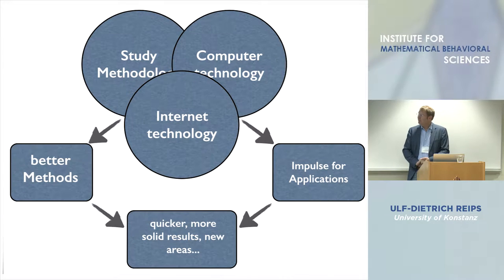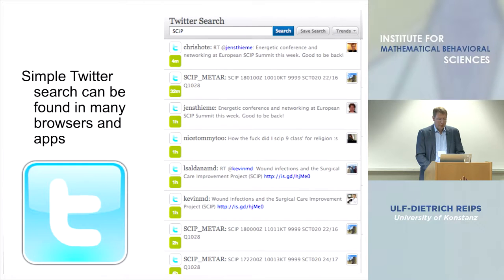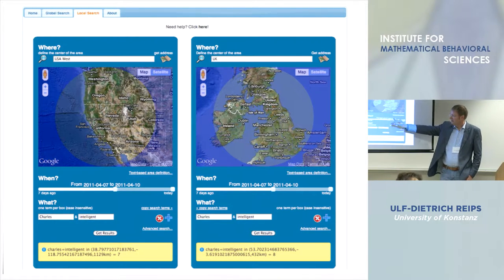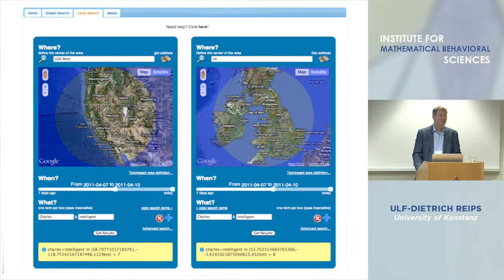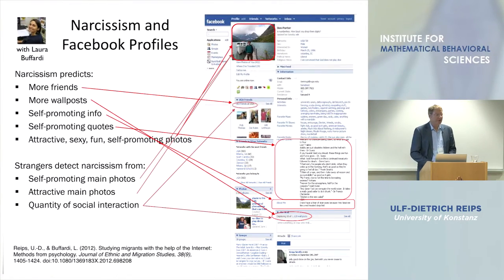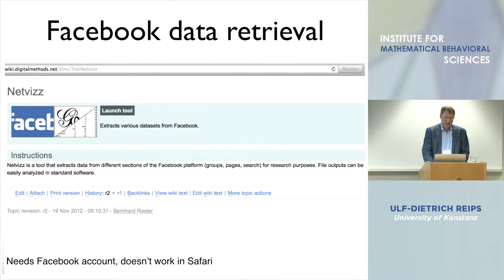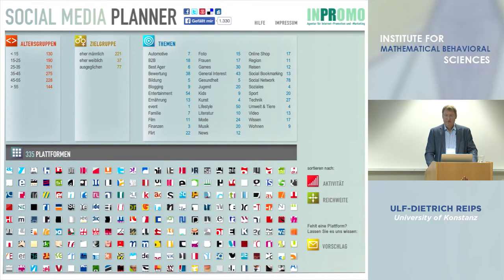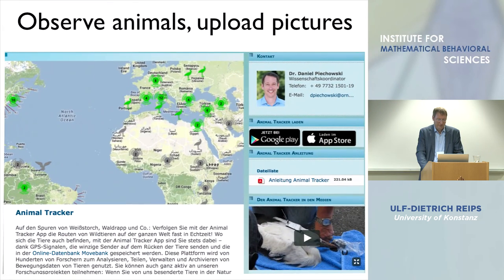Ulf-Dietrich Rieps - "Research in with Social Media"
Ulf-Dietrich Rieps, University of Konstanz
"Research in with Social Media"